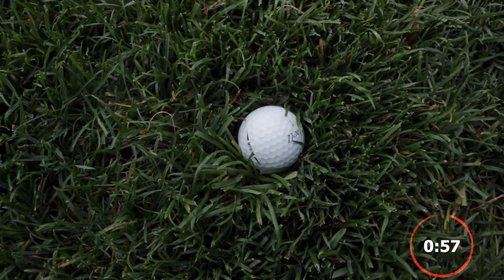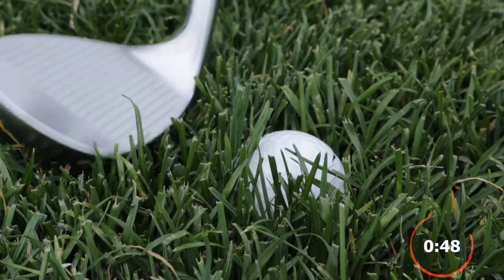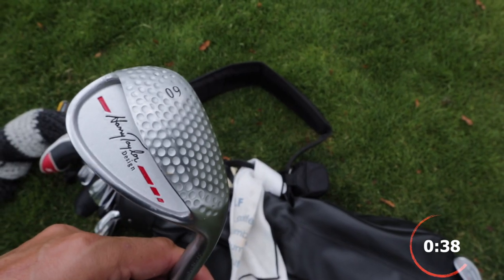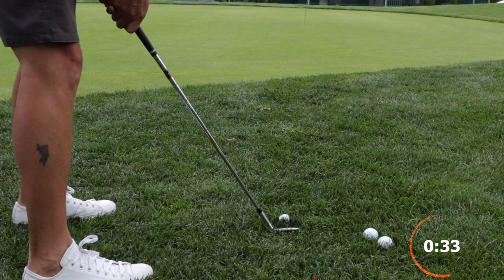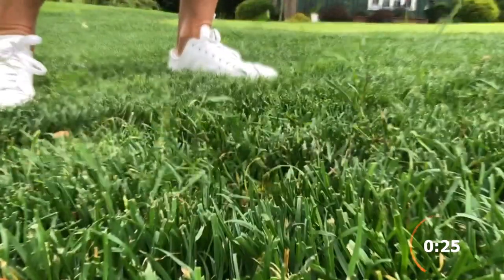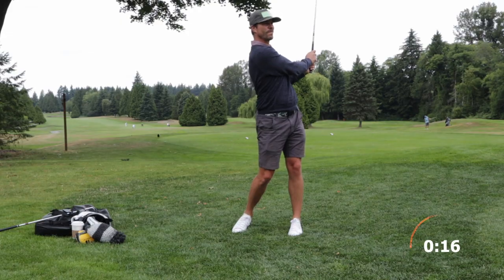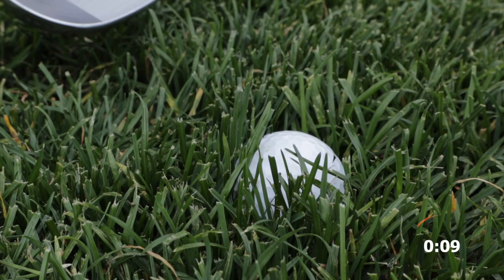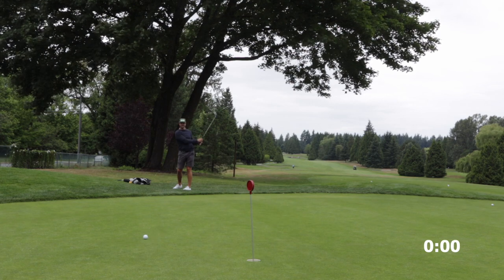Hit a Bunker Shot From Thick Rough (60 Second Series)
If you're stuck in some thick green-side rough, hit a bunker shot.

Your ball is surrounded by thick rough. There's no way you're going to get the club face on the ball. You're worried that the club is going to get narled up. Set up to the ball like a bunker shot- little left of target, open the club face- then rip through the rough and watch your ball pop out.

It's a lot easier than it sounds. There's less margin for error and you're more likely to get the ball onto the green. The key...accelerate through the impact zone. You've got to commit.